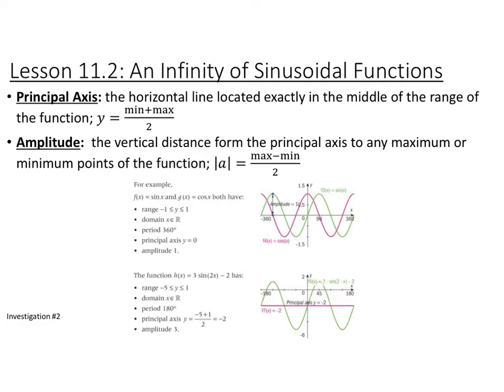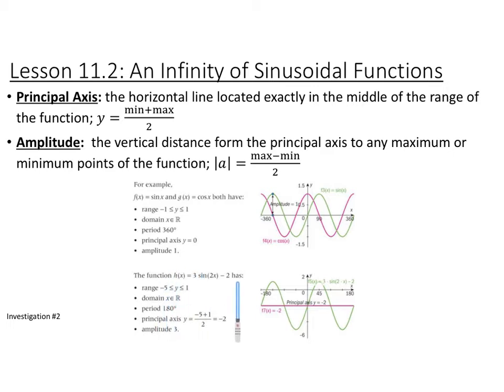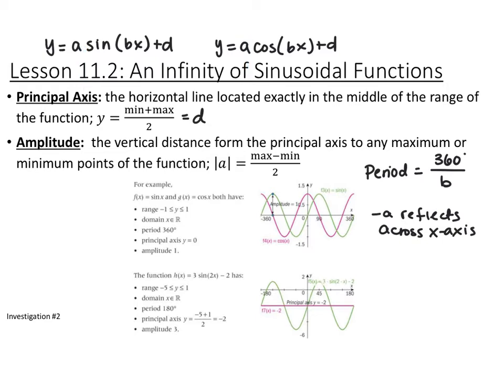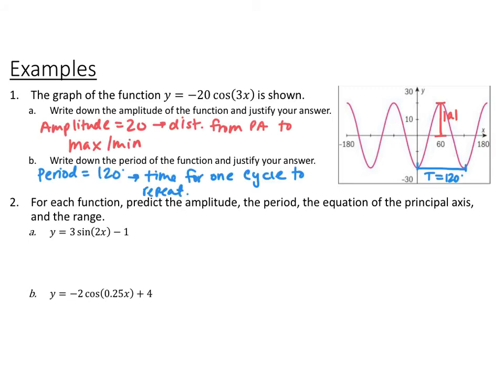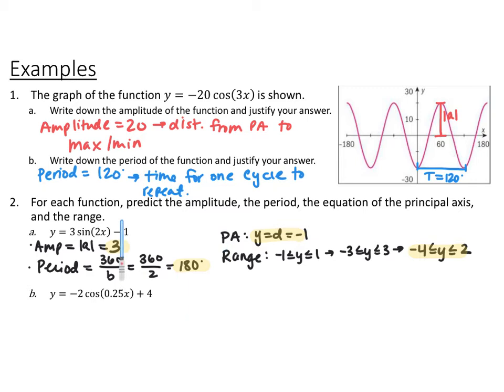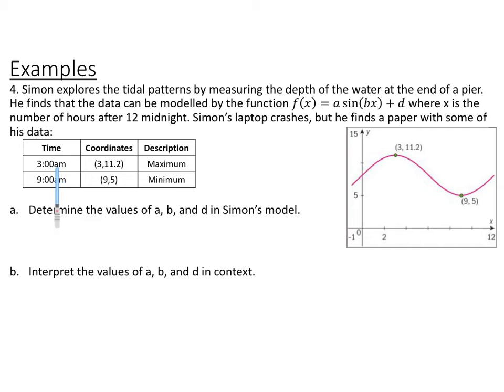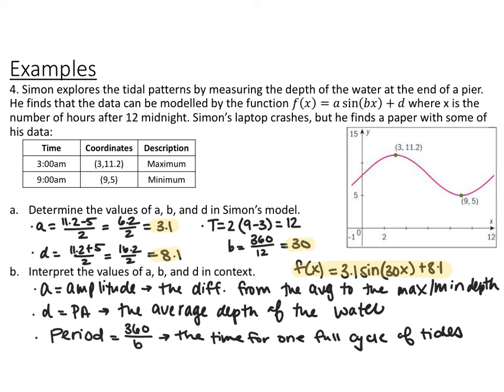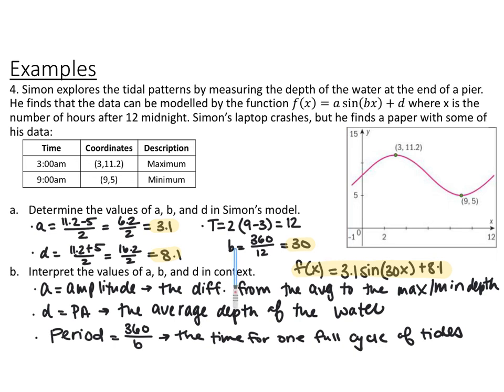IB Lesson 11.2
Lesson 11.2: An Infinity of Sinusoidal Functions